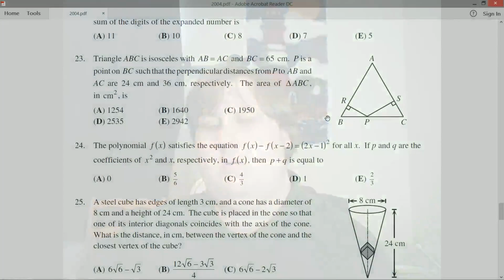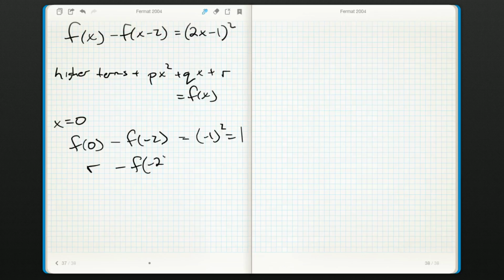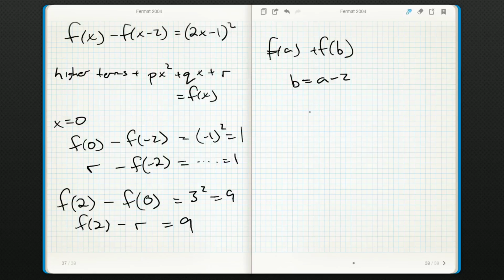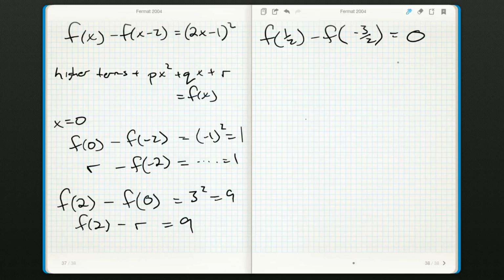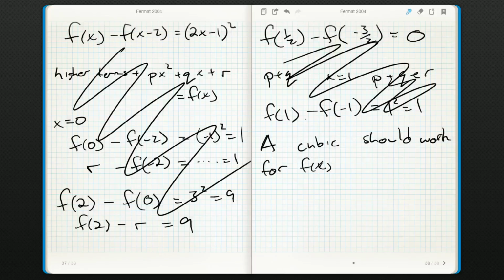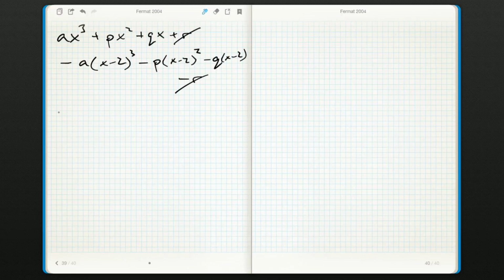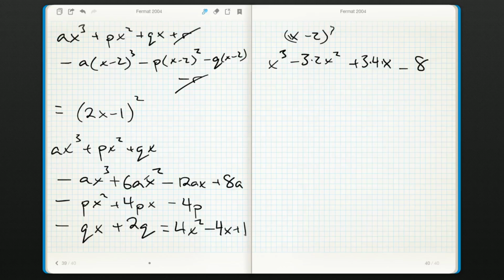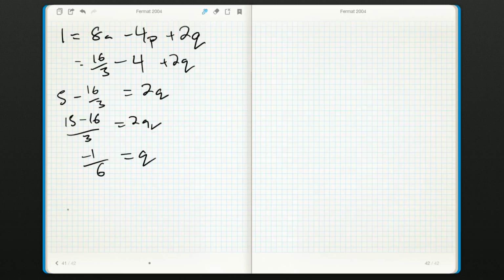Fermat 2004 24